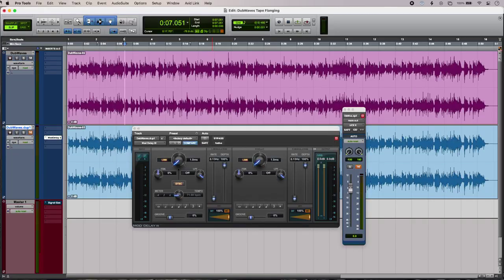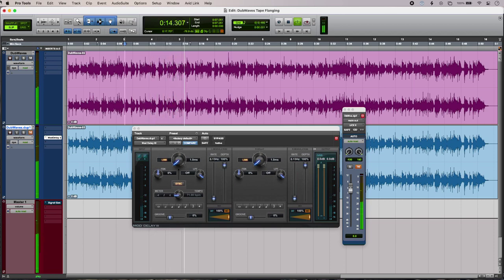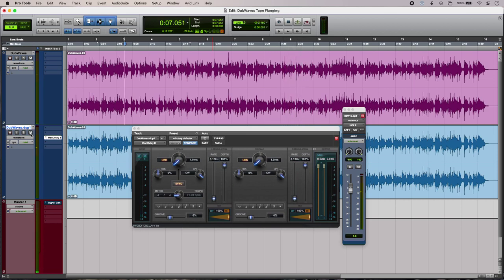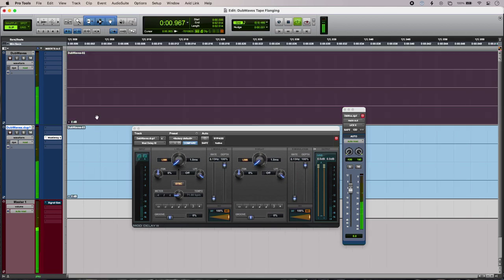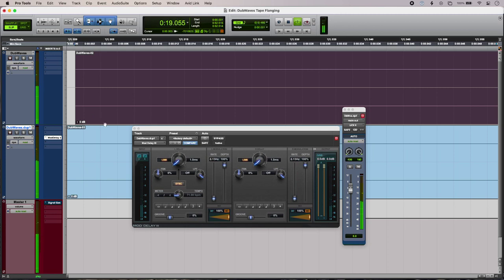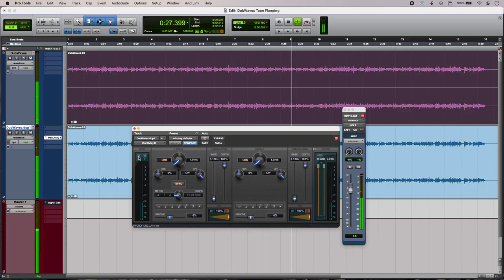Get Authentic Tape Flanging In Your DAW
Popular in psychedelia and beyond, flanging sounds like nothing else. We show you how to make your own unique effect that sounds just like the original with tools you already have.